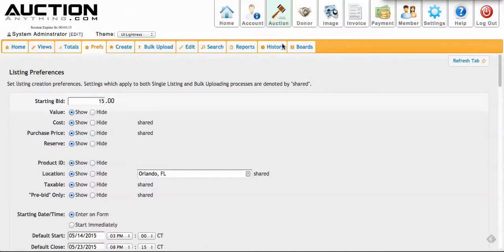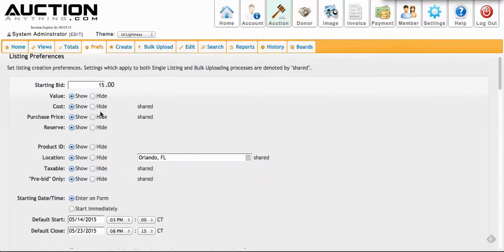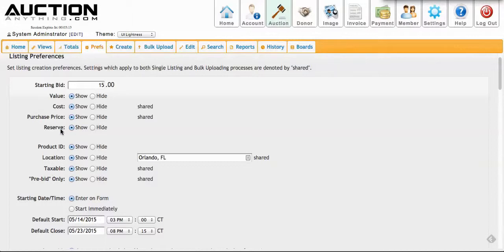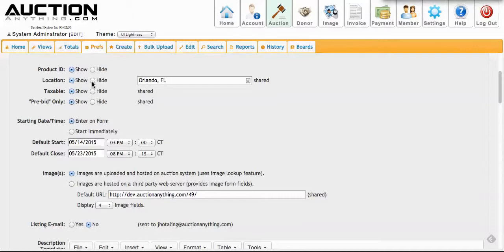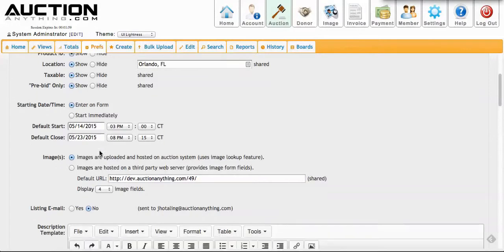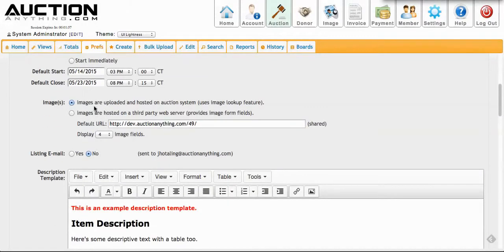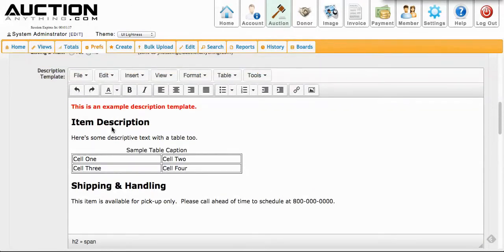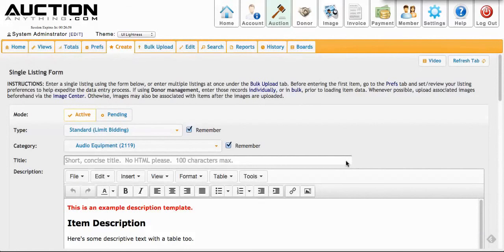Auction Center - Listing Preferences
AuctionAnything.com's "How To" video series provides insight and instruction on how to get the most out of our fully hosted, online auction software.  This video demonstrates how to set the listing preferences associated with creating a new listing.